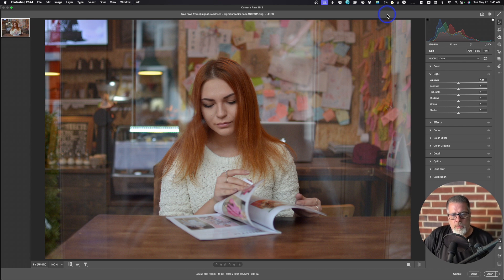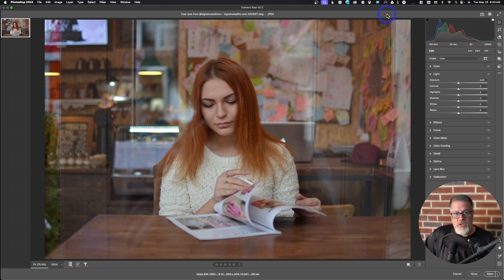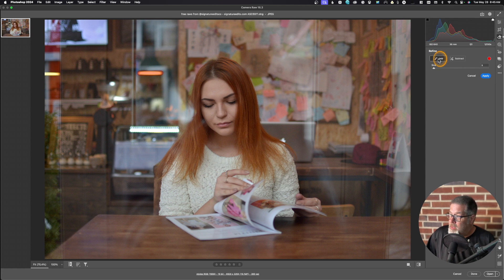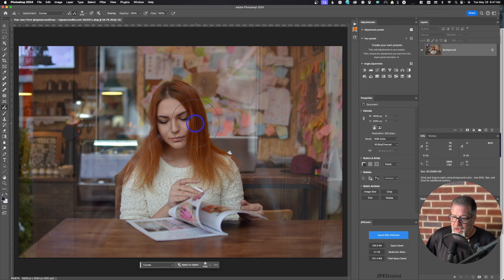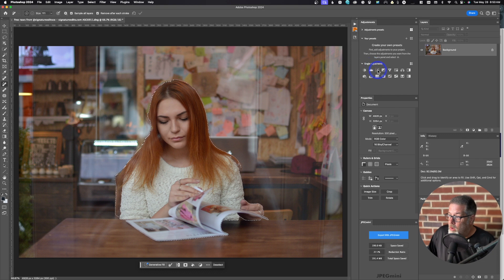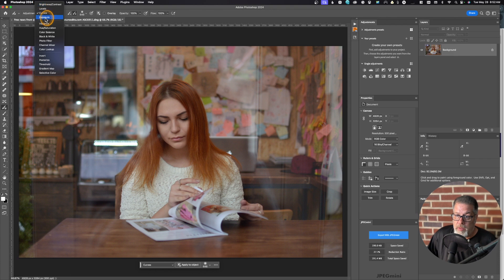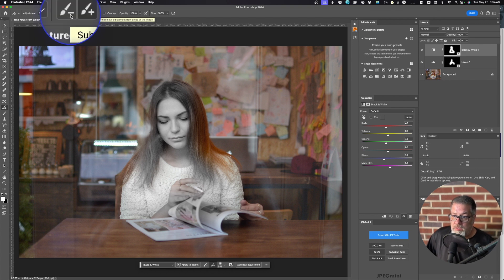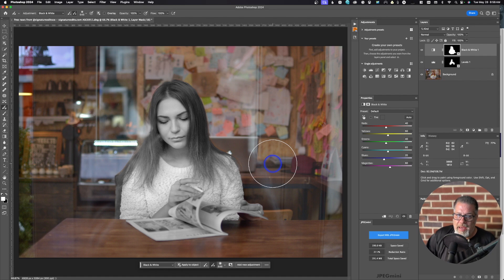May 2024 Adobe Photoshop, Lightroom and Adobe Camera Raw Updates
May 2024 Adobe Photoshop, Lightroom and Adobe Camera Raw Updates.  They are not gaming changing like most of the click bait videos will  have you believe.  I will show you the new remove tool in Lightroom and Adobe Camera Raw, and the Adjustment Brush which makes layer adjustments more intuitive.